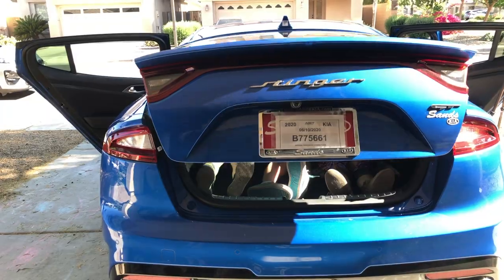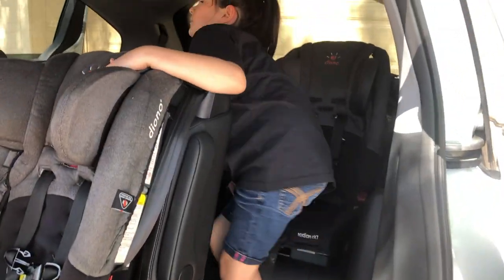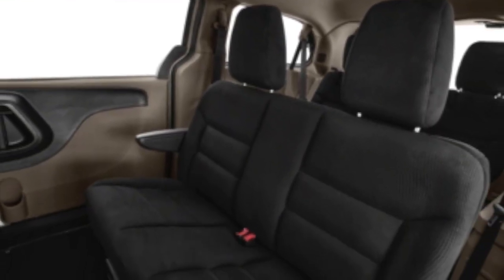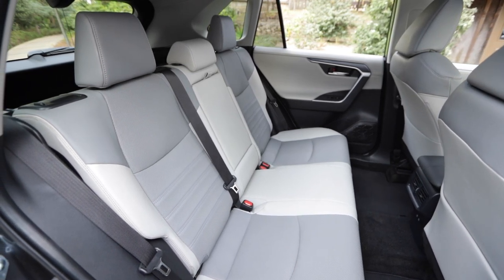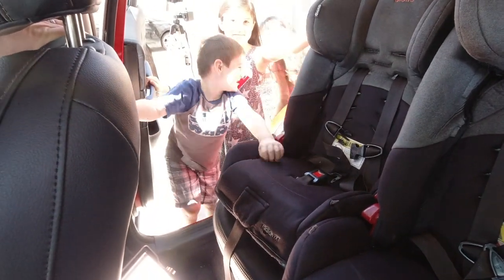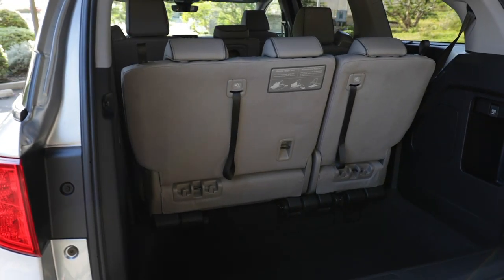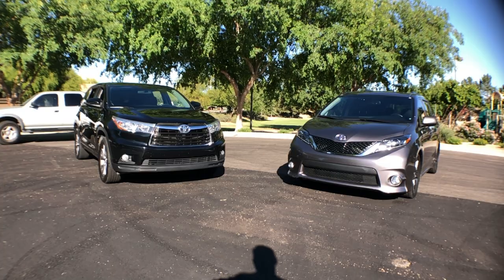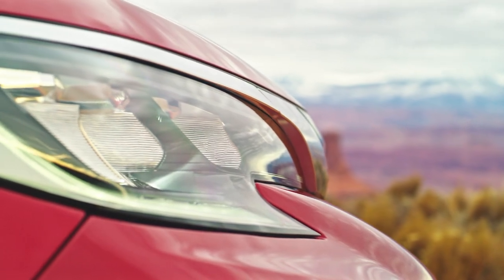Minivan vs SUV | How to Pick the Right Family Vehicle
Minivan Vs SUV for 2021 | How to Pick the Right Family Vehicle

What is right for your Family, A minivan or SUV? Today Fit The Fam Explores the differences between a these highly popular Family Vehicle. While Mr. Bram Stays objective, Mrs. Bram prefers an SUV. Can Mr. Bram convince you and his wife to consider A Minivan? We’ll See.

All Images and Video footage provided by manufacturer media sites, used under Creative common license, not for sale or reproduction.